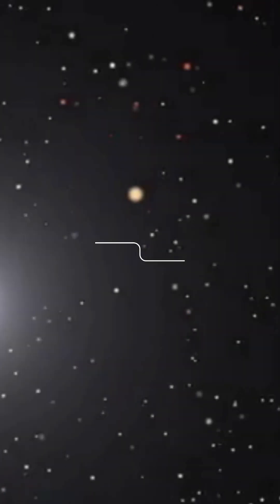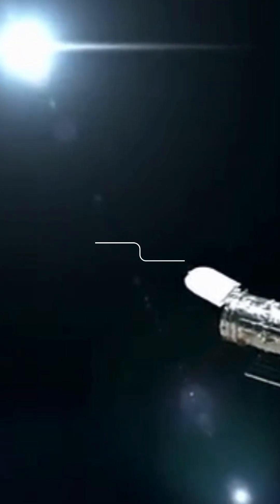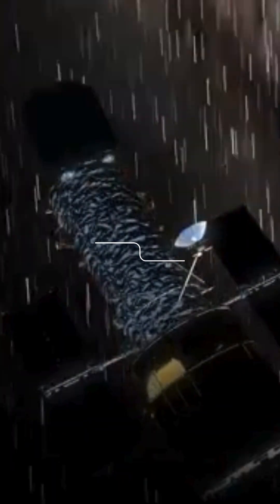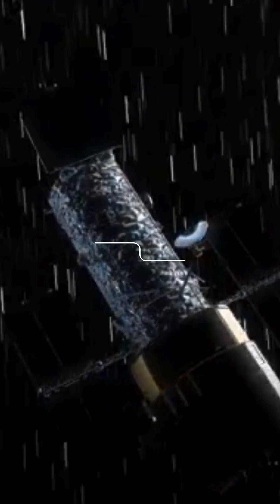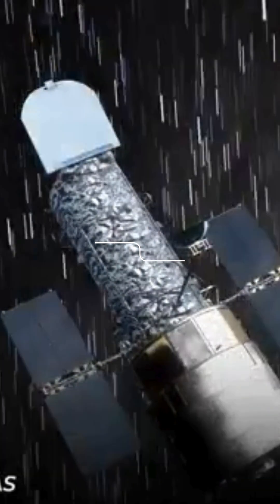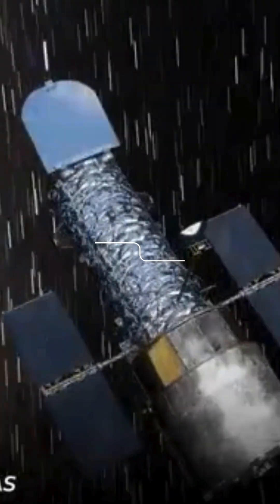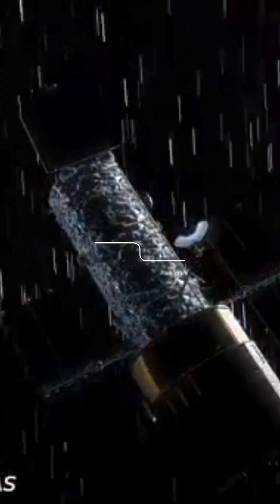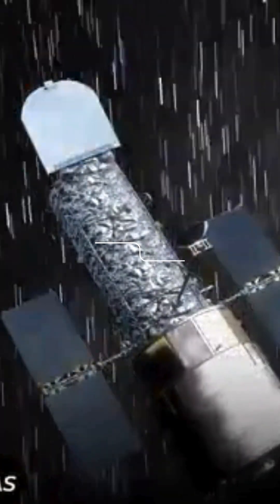3I/ATLAS: This Comet Released CYANIDE and Scientists Are Stunned 🤯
🤯 Comet 3I/ATLAS just released CYANIDE gas and scientists can't believe it!

🔭 Multiple telescopes tracking this rare visitor:
- Gemini North (Hawaii) - high-resolution imaging
- Hubble Space Telescope - captured it on July 21st
- VLT - first exotic gas detection

☠️ What was detected:
- CYANIDE gas emissions (dramatic surge!)
- Atomic NICKEL
- Developing dusty coma
- Color shifts in real-time
- Multi-wavelength anomalies

This interstellar comet is showing behavior scientists have NEVER seen before!

The observatories are using both visible and infrared imaging to track every change. What they're finding is absolutely mind-blowing!

👉 LIKE if this blows your mind!
💬 COMMENT: Should we be worried about cyanide?
📤 SHARE with space enthusiasts!